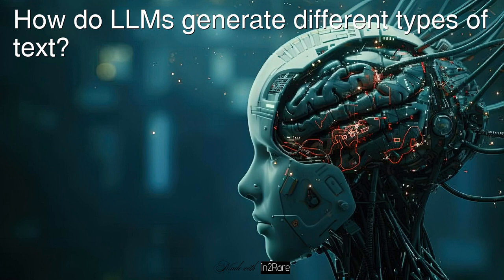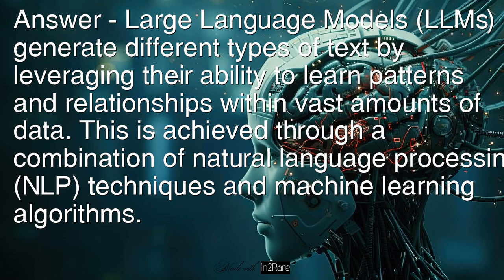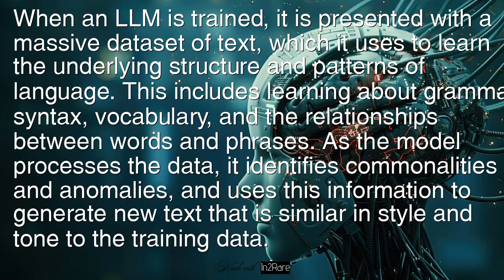Today’s Question: How do LLM generate different types of text?